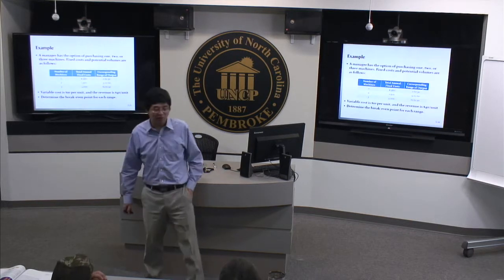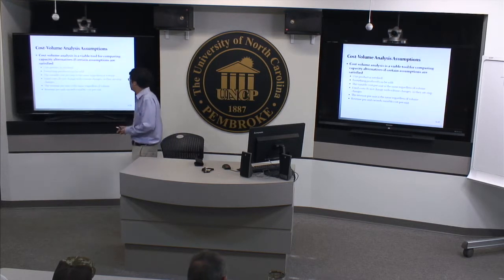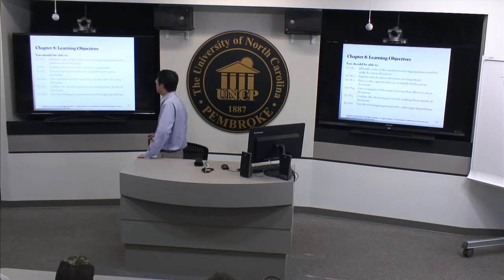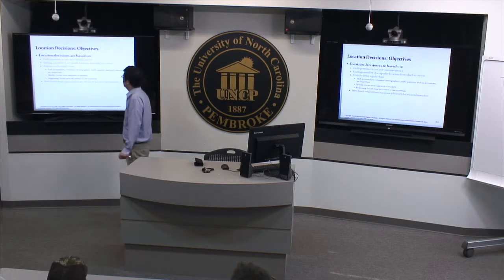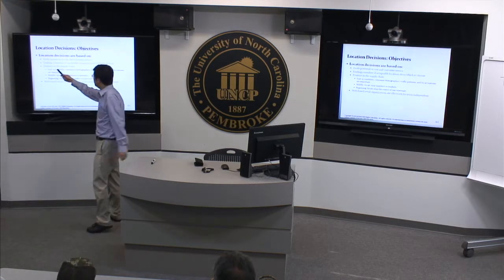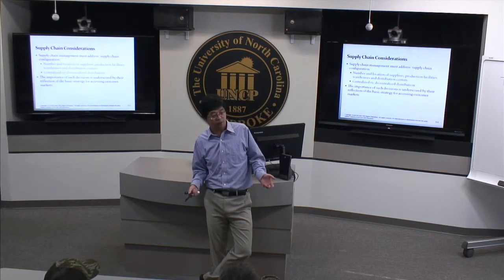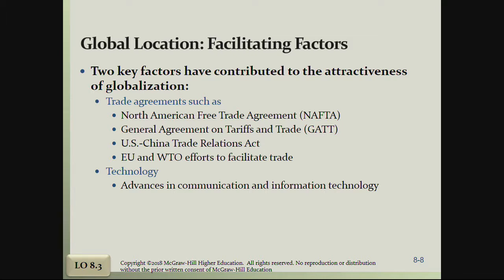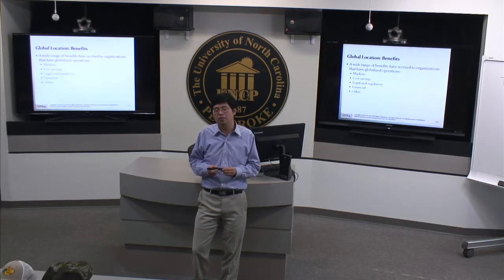MGT 4410 9 20 17